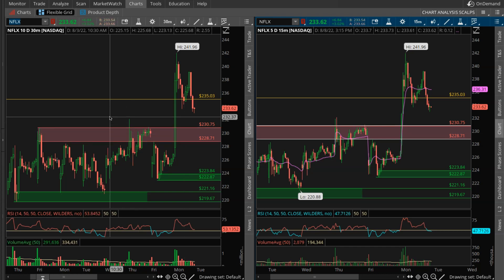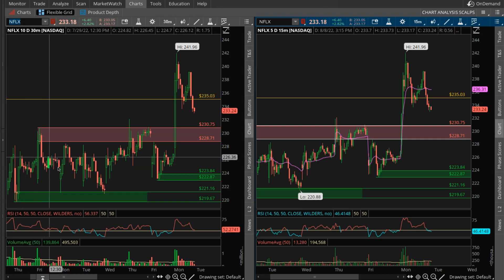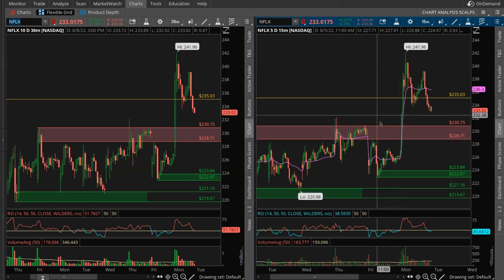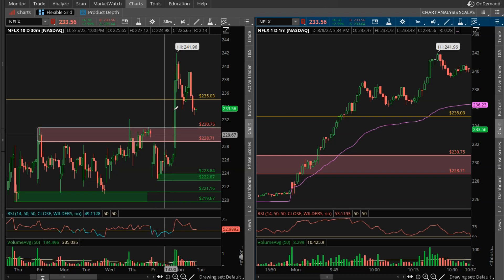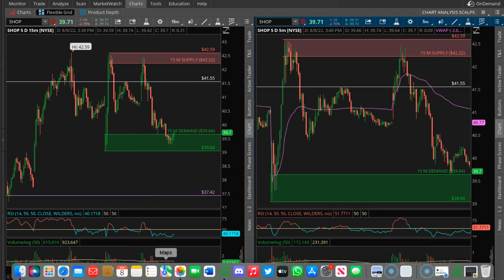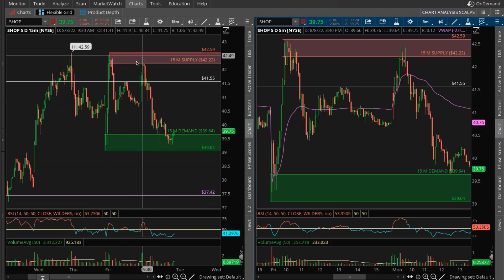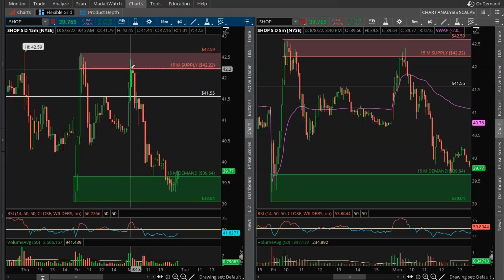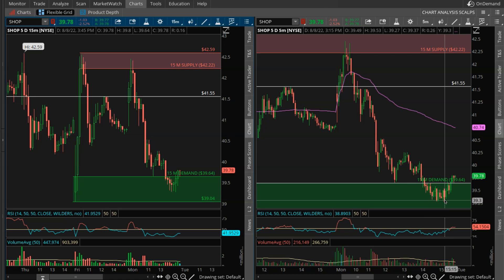Trading High QUALITY Setups With CONFIDENCE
In this video, we review trades on $SHOP & $NFLX and discuss how you can take high quality setups with confidence. Trading is all about quality OVER quantity!